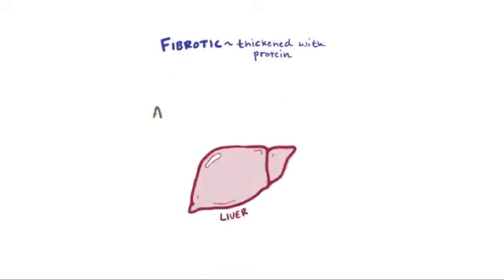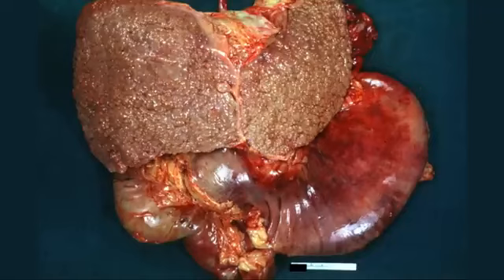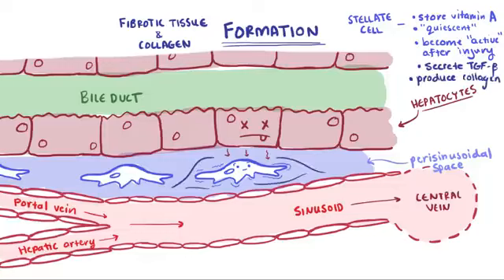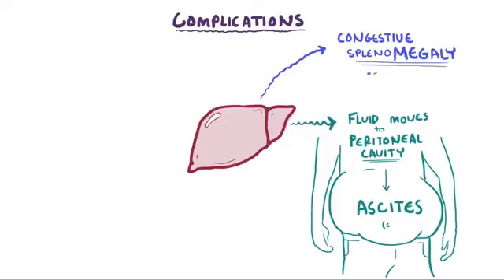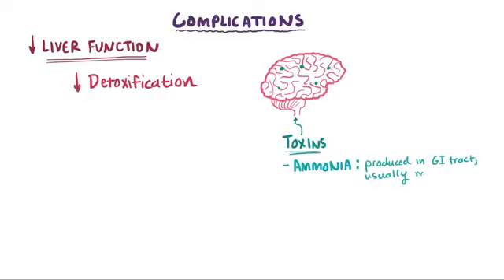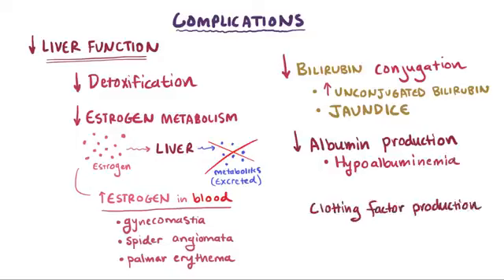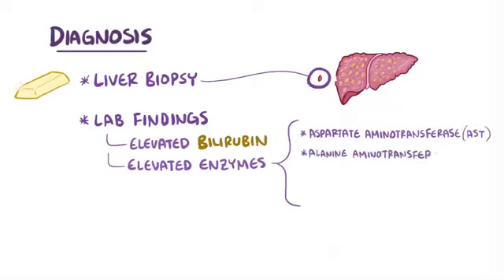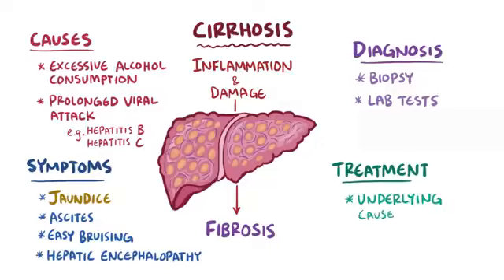Liver Cirrhosis - causes, symptoms, diagnosis, treatment, pathology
What is cirrhosis? Cirrhosis describes the process of irreversible scarring and fibrosis of the liver tissue. Find our full video library only on Osmosis